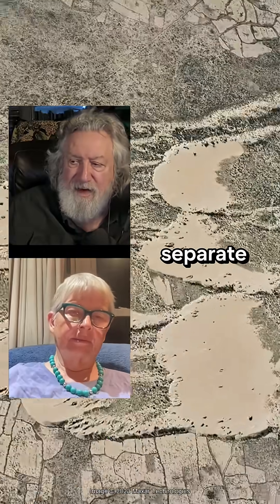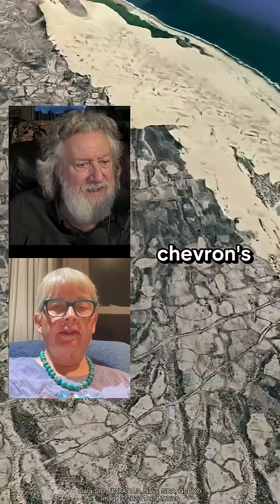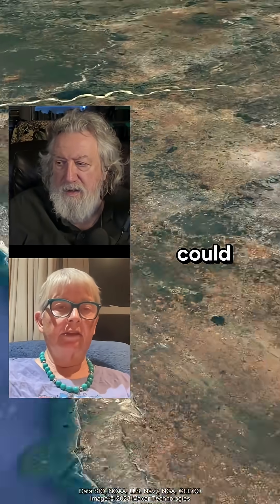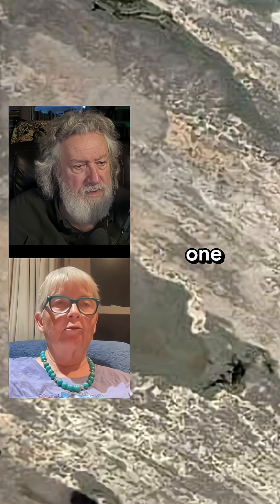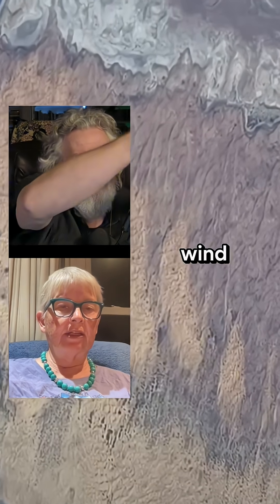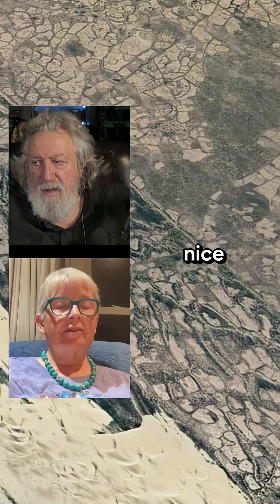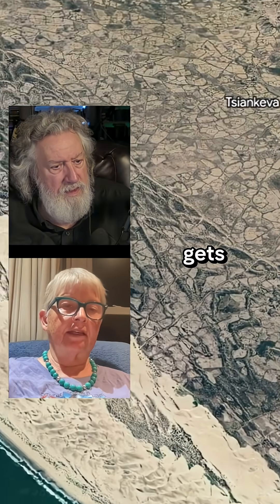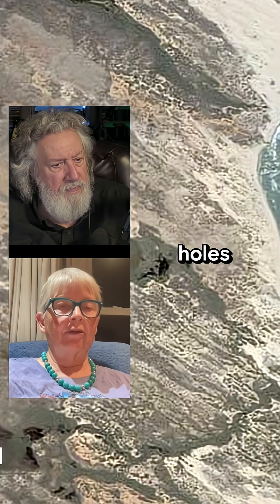The Mystery of Chevron Deposits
Geologists studying massive chevron formations found something wind alone couldn’t explain: marine microfossils buried in the sand.

Here’s the clue—these tiny shells show one smooth side and one side pitted by sandblasting.

That means they were likely swept in by a tsunami, then weathered by wind over time.

Nature leaves fingerprints—and these fossils may be evidence of ancient ocean waves far larger than anything in recorded history.